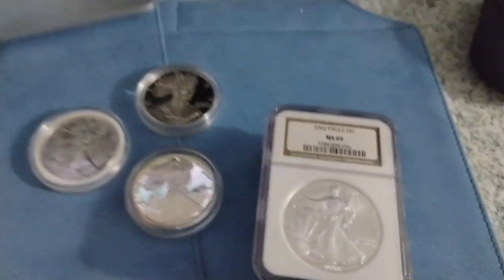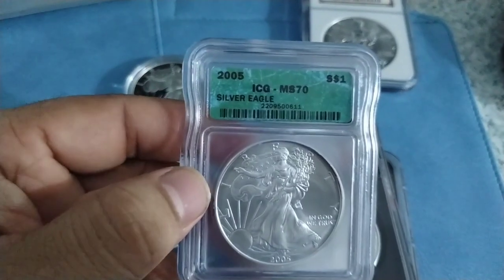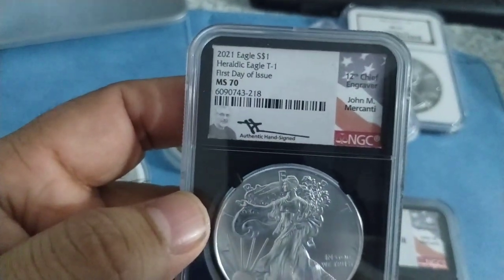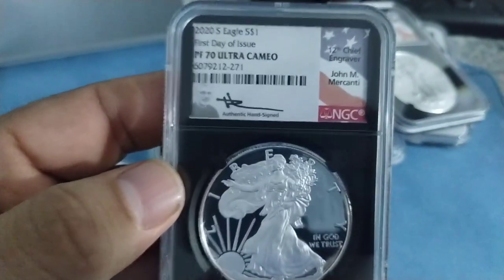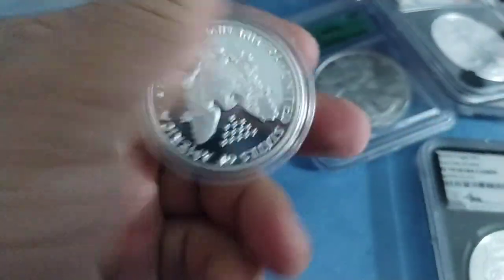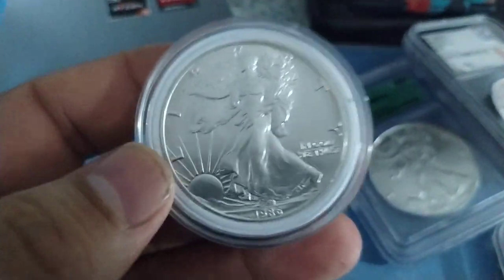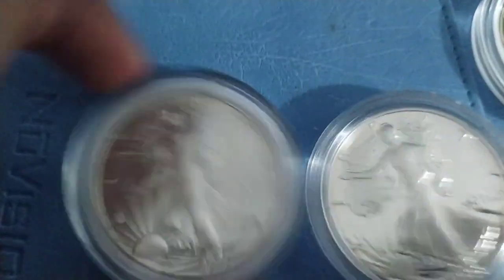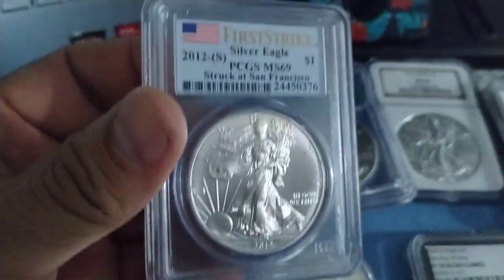American silver eagle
my American silver eagle coin graded